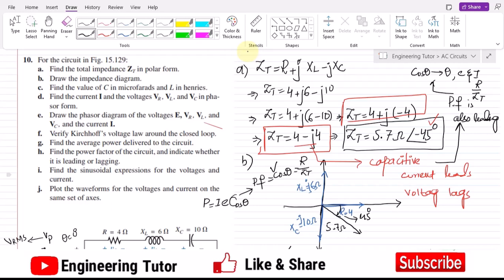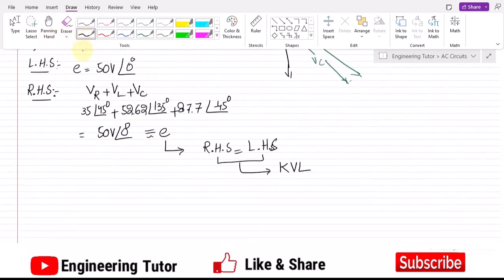RLC Series AC Circuit Analysis | Solution of Problem 10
This is exercise problem 10 of section 15.3 of chapter 15 of Introductory circuit analysis 11th edition by Robert L. Boylestad. In this series, I will solve exercise problems of chapter number 15 (and afterward) which will mostly be related to AC circuits analysis. This is the first part, and have a question related to representing Impedances in Polar and Rectangular forms.

10. For the circuit in Fig. 15.129:
a. Find the total impedance ZT in polar form.
b. Draw the impedance diagram.
c. Find the value of C in microfarads and L in henries.
d. Find the current I and the voltages VR , VL , and VC in phasor form.
e. Draw the phasor diagram of the voltages E, VR , VL , and
VC , and the current I.
f. Verify Kirchhoff’s voltage law around the closed loop.
g. Find the average power delivered to the circuit.
h. Find the power factor of the circuit, and indicate whether
it is leading or lagging.
i. Find the sinusoidal expressions for the voltages and
current.
j. Plot the waveforms for the voltages and current on the
same set of axes.

Happy Learning :-)